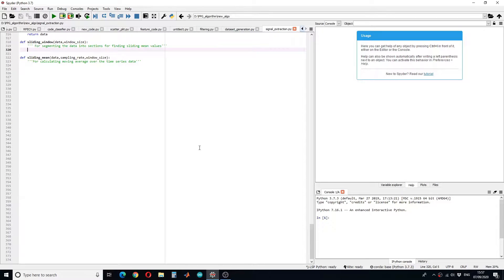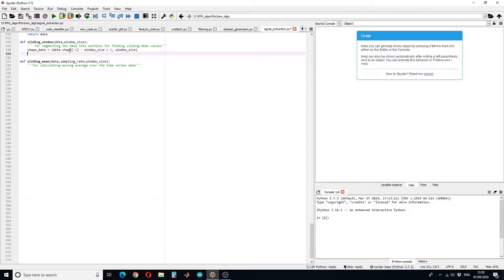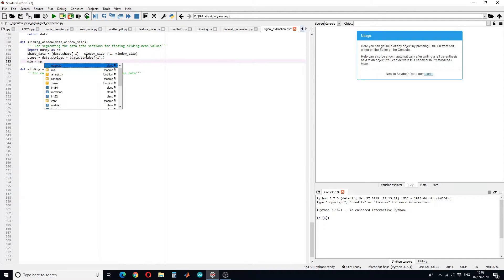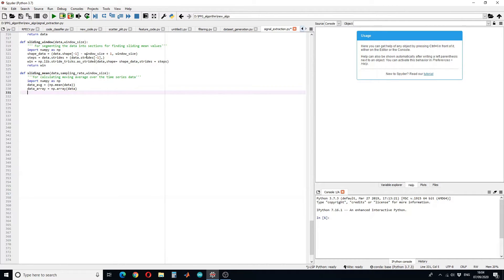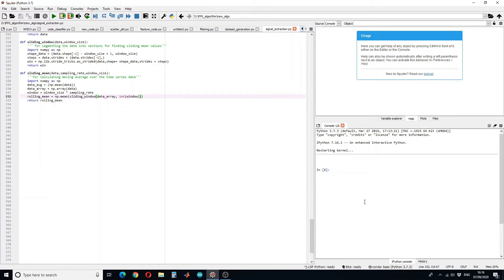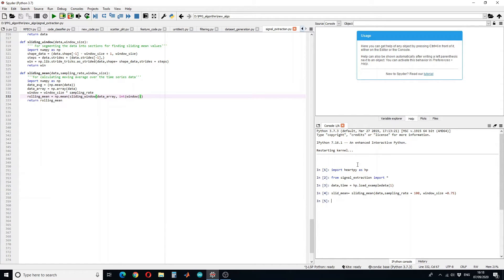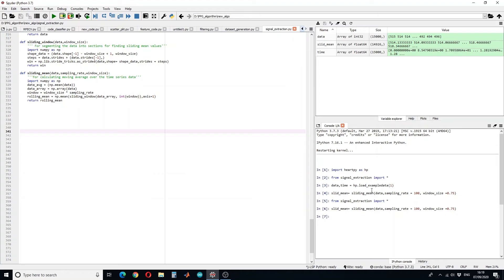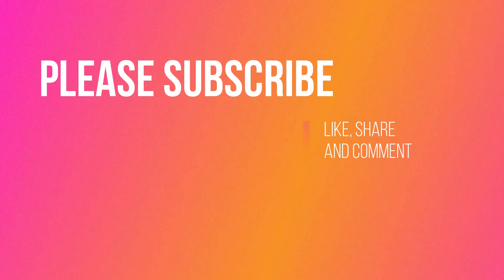Moving Average (Rolling Mean) of Time Series Data in Python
The code provides a definition of a function that calculates the moving average of a time series data in Python.